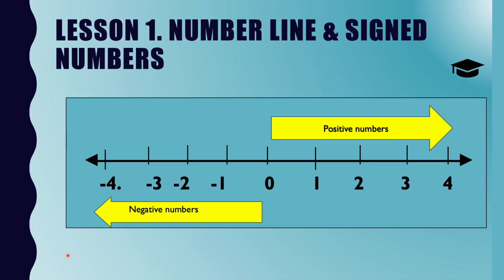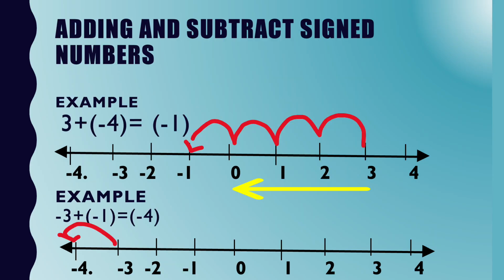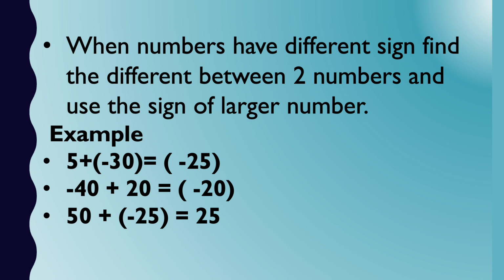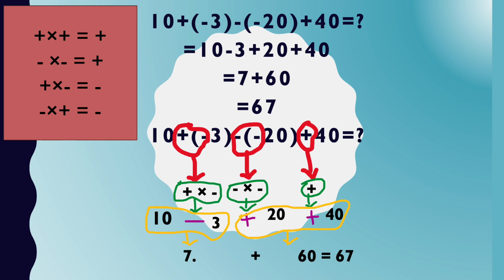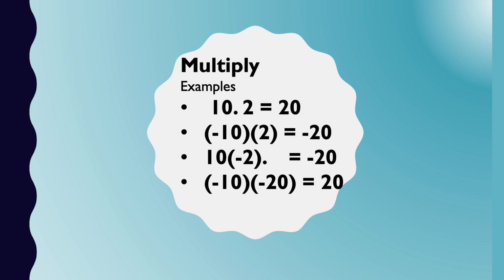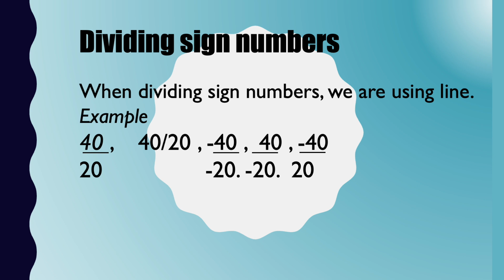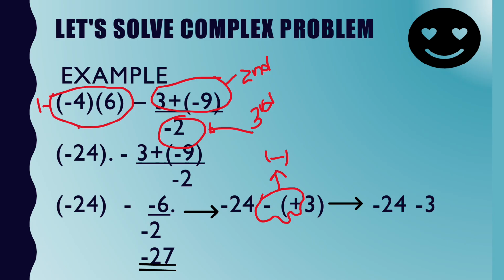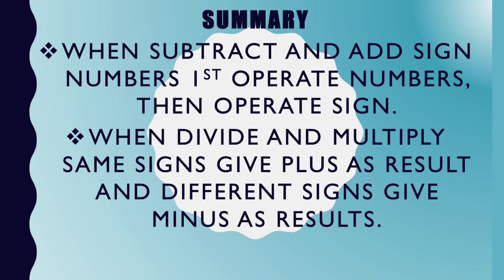GED math -ALGEBRA - lesson 1 number line